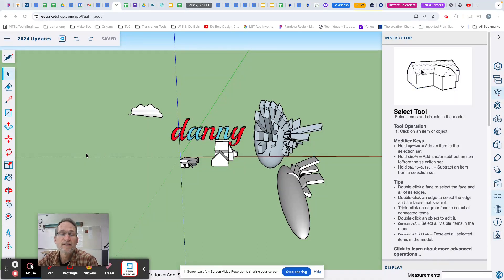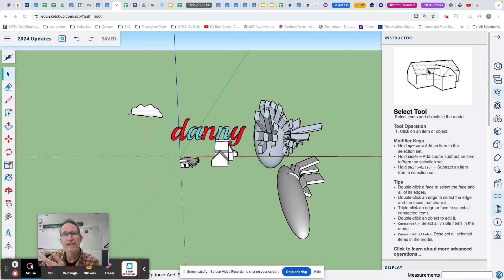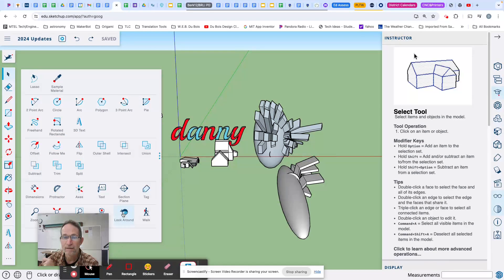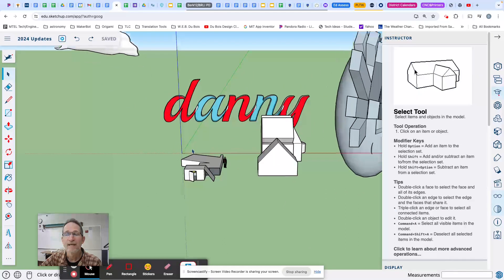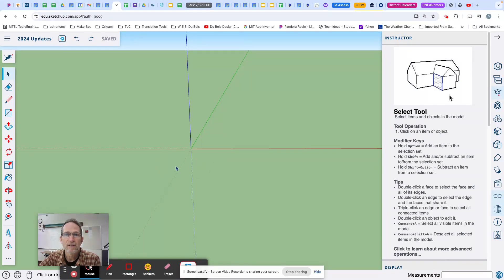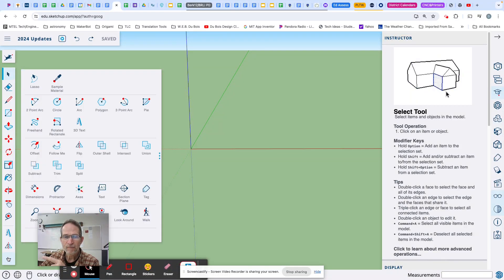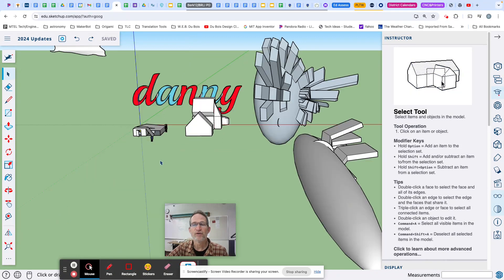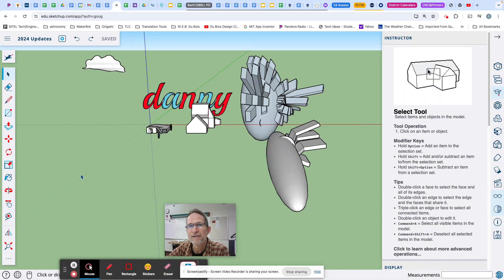Lesson 2.1: Zoom Extents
How to zoom back to your model if you happen to zoom too far away or too close to see anything.  Includes the updated SketchUp For Schools toolbar from 2023.